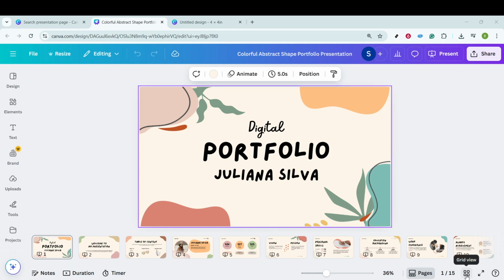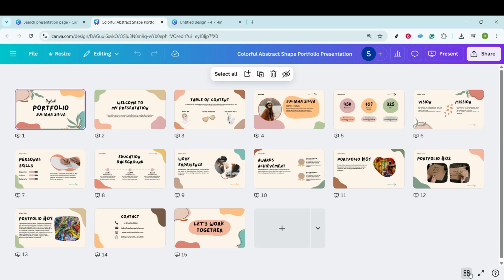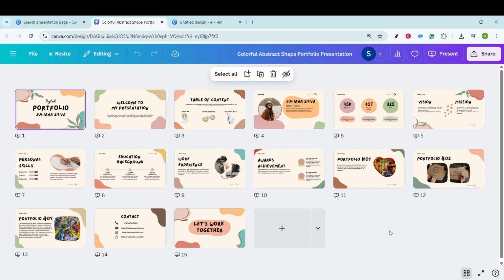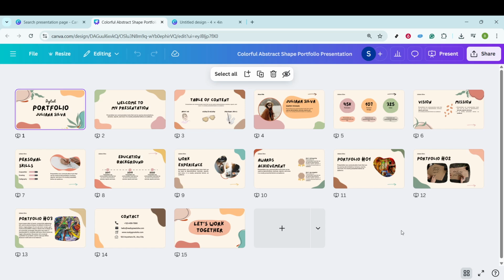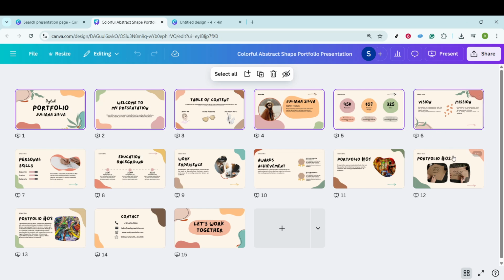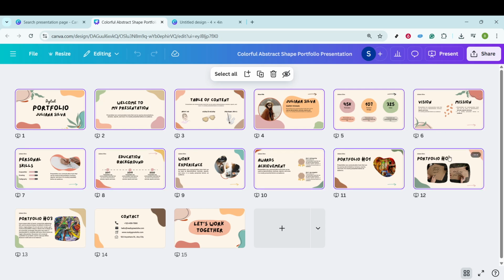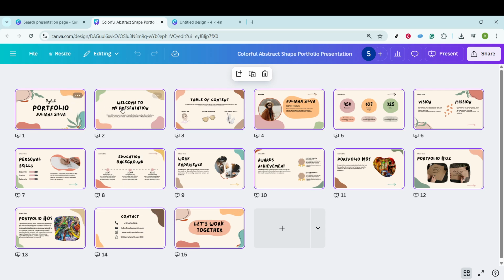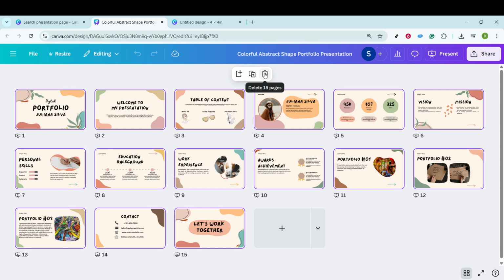How to Select Multiple Pages in Canva [2026 Full Guide]